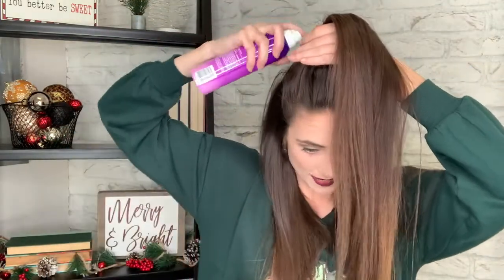How to create the perfect top knot in less than 5 minutes! 🙌🏻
Heyyy Vibe Tribe! 💕
Come watch Holly's HIGHLY REQUESTED top knot tutorial! This video will show you how to create a super cute top knot in less than 5 minutes! We love you!